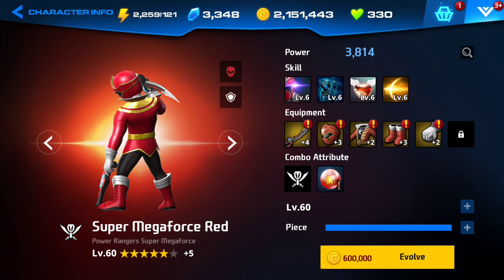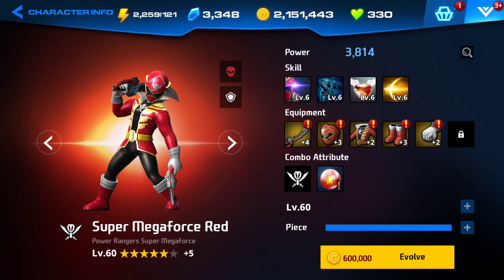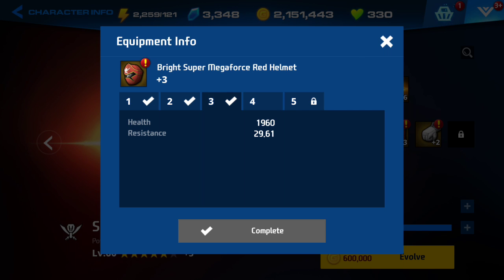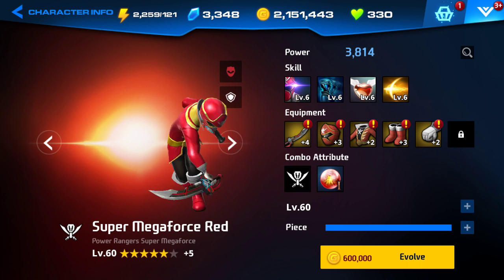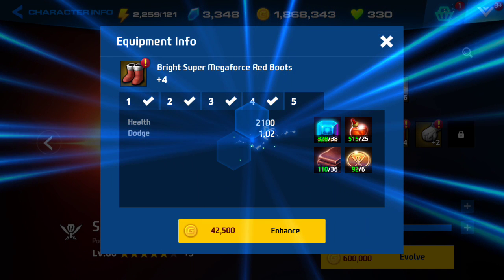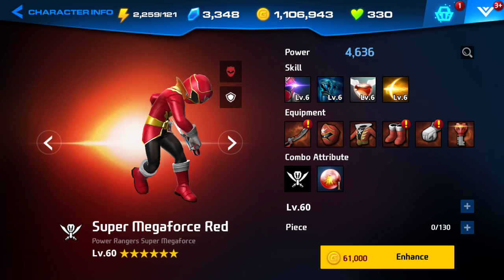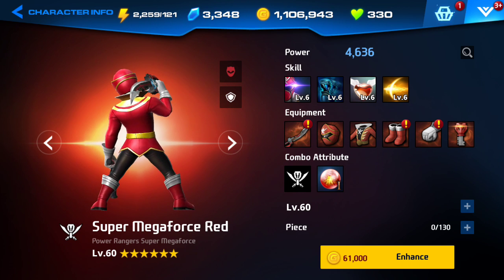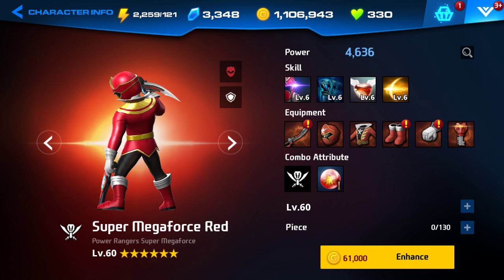Power Rangers: All Stars FIRST 6 STAR ACCOMPLISHED(How to Get a 6 Star Ranger)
My god this grind is rough but finally paid off